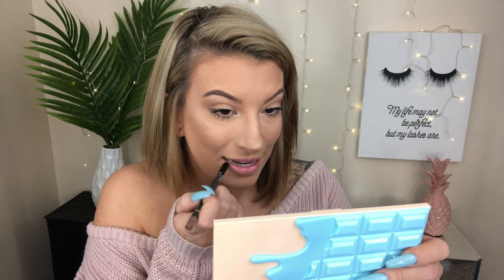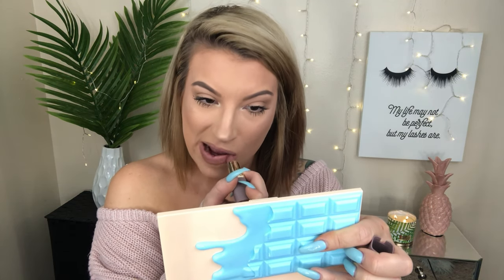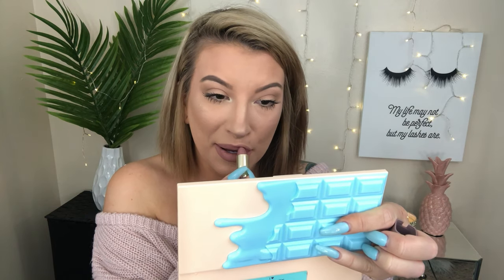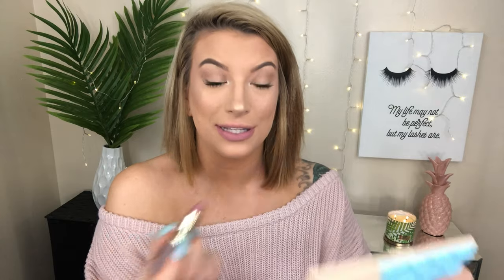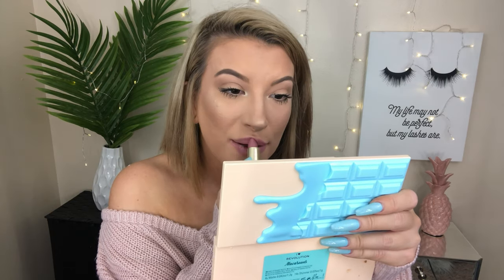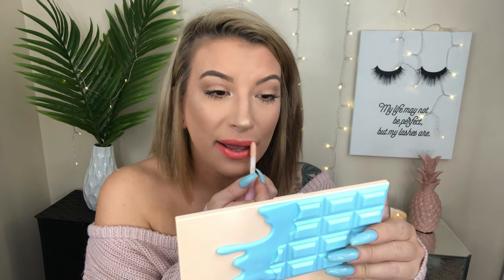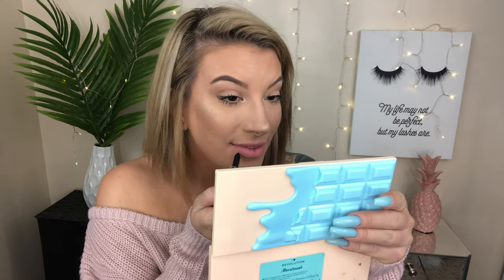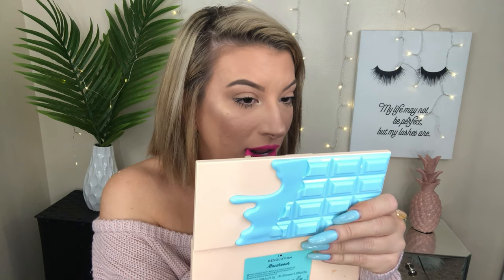L’ORÉAL COLOUR RICHE MATTE LIPSTICK AND LIP LINER SWATCHES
I purchased one of the L'Oréal colour riche matte lipsticks recently and it was one of the best lipsticks I've ever used so I picked up more colors to swatch and test out for you guys! I grabbed some neutral colors and come bright colors as well! Hope you guys enjoy the video :)

DISCOUNT LINKS:

TeamiBlends: Glamtime